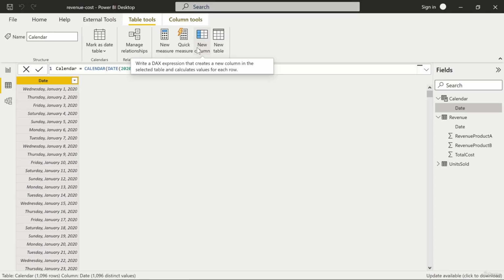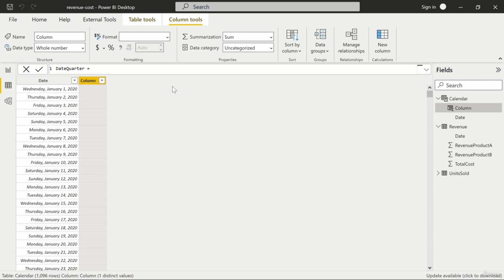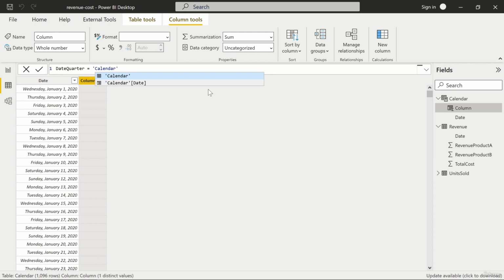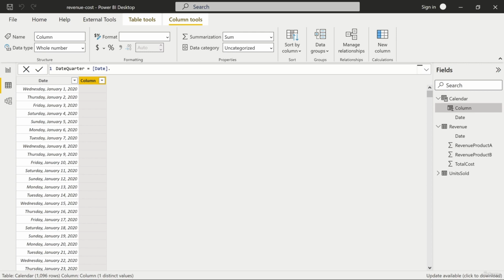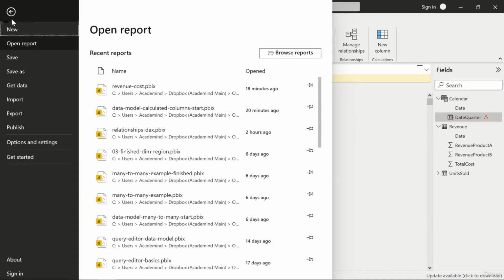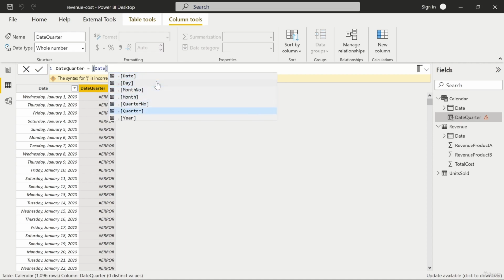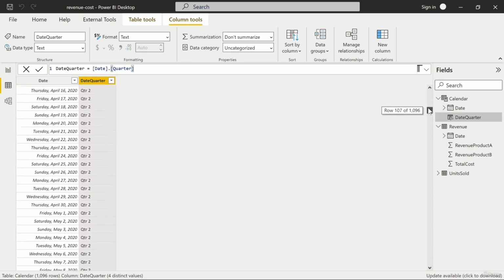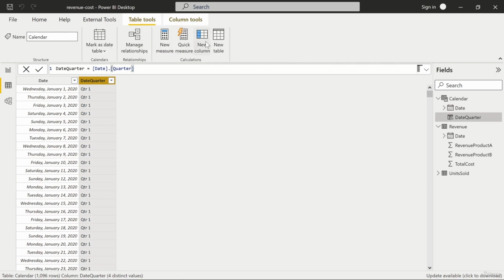[Data Analyst] 5.23 Extracting Data with the DOT Notation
5.23 Extracting Data with the DOT Notation
064 Link-to-Starting-Project